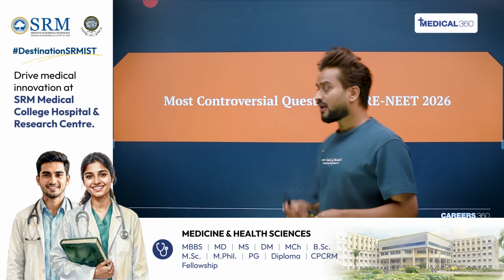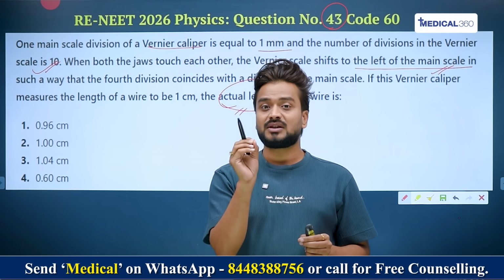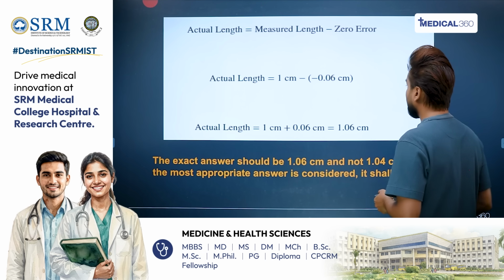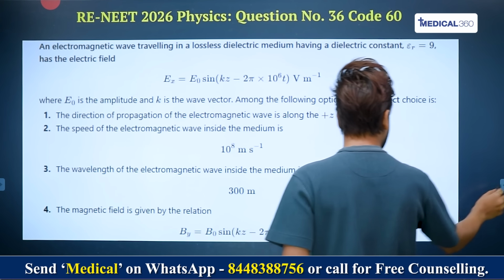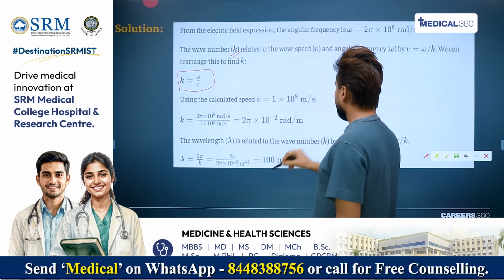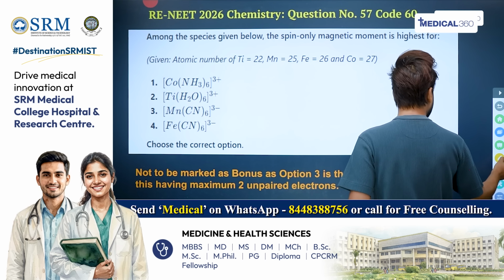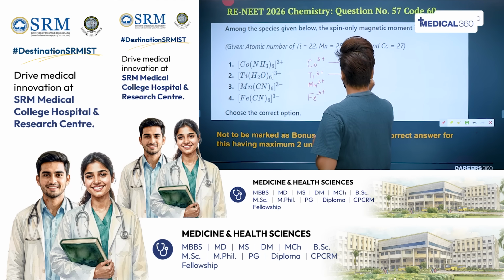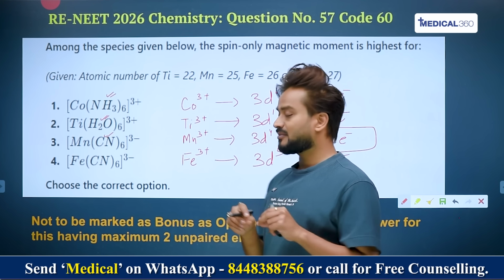RE-NEET 2026 Most Controversial Questions 📝 | RE-NEET Answer Key | Chemistry Controversial Questions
The National Testing Agency has released the official RE-NEET  2026 answer key, and several questions from Physics, Chemistry, and Biology are now becoming highly controversial among students and experts 🚨

In this video, we analyze the most disputed and controversial questions of RE-NEET  2026 based on the latest official answer key and discuss possible answer key challenges, bonus marks chances, and expected impact on cutoff & rank.

🎯 In this video:
Most controversial RE-NEET  2026 questions
Physics controversial questions analysis
Chemistry disputed answers
Biology answer key confusion
NTA official answer key discussion
Bonus marks & challenge possibilities

👉 Must watch for every NEET aspirant checking scores and expected ranks after the answer key release.

India's Best Counsellors are coming to your city. Book your seat & Get the Admission Guidance.